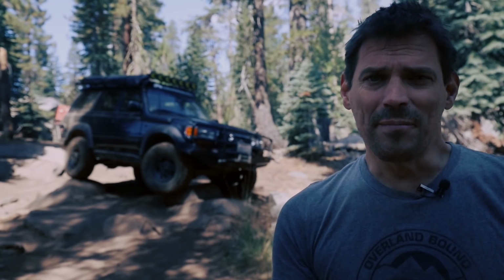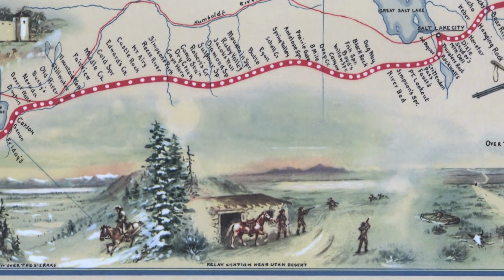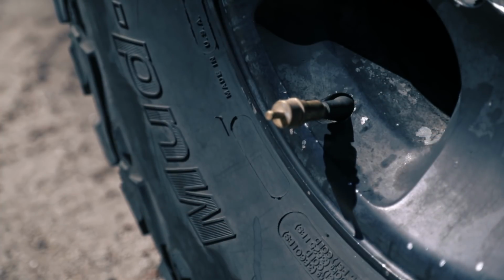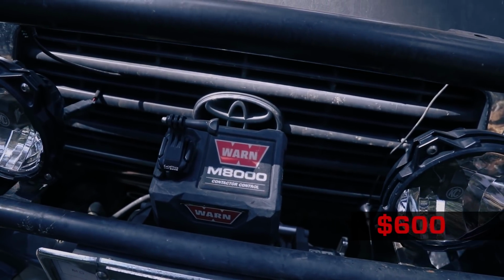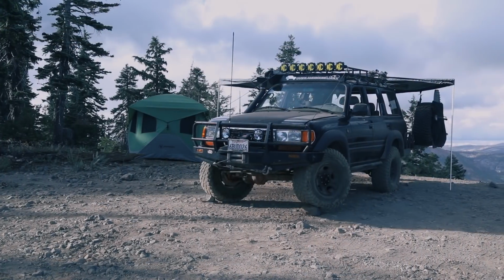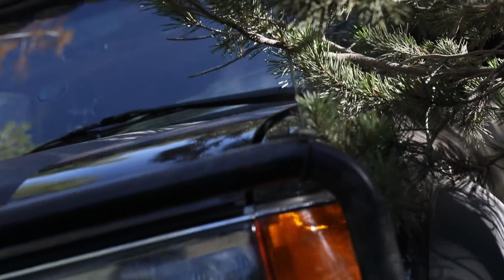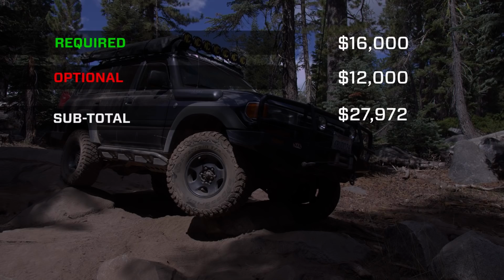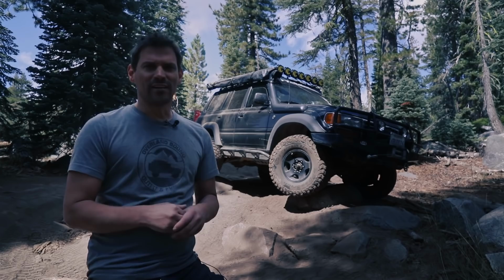Overland Build: The True Cost of Required Upgrades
Want to know EXACTLY what I have spent on my rig upgrades for what I consider required gear?

Communication: Garmin InReach Explorer Plus:
Communication: Yaesu Original FTM-400XDR HAM
Communication: Uniden PRO520XL 40-Channel CB Radio
Communication: Midland MXT400 40 W GMRS:
Storage: Roof Rack Storage Containers:
Recovery: MaxTrax Recovery Boards:
Recovery: Warn 87800 M8000-s Winch with Synthetic Rope:
Lights: KC HiLites - MEMBER DEALS (must log on as member):
Tires: BFGoodrich Mud-Terrain T/A KM2
Tent: Gazelle T4 Camping Hub Tent (4-person):
Battery: NorthStar Ultra High Performance Group 31 AGM Battery:

Mavic Pro Drone:
Canon EOS 5D Mark IV Full Frame Digital SLR:
Canon EF 50mm f/1.8 STM Lens:
Canon EF 24-105mm f/4L IS USM Zoom Lens:
DJI Phone Camera Gimbal OSMO MOBILE:
Azden WHD-PRO Wireless/Shotgun Microphone Audio Kit:
Zoom H1 Handy Portable Digital Recorder:
AZDEN EX503 Omni-Directional Lavaliere Microphones:
Pelican Air 1525 Case With Foam (Black):
Aputure Amaran LED Video Camera Light Panel 5500K:
Aputure Amaran On Camera LED Light:
Video Editing Software - Adobe Create Suite: